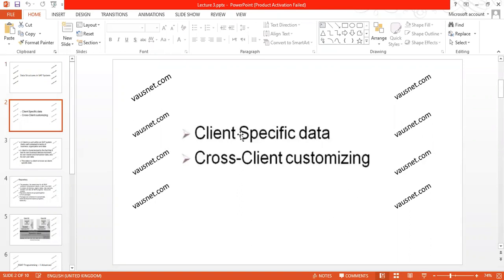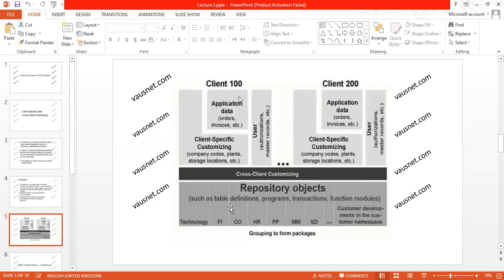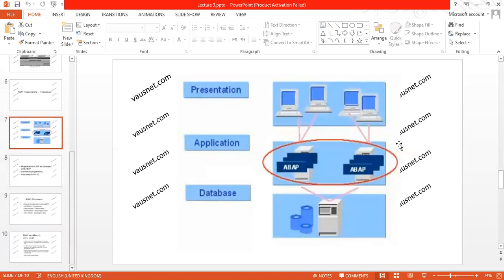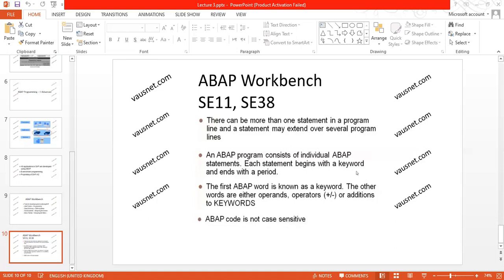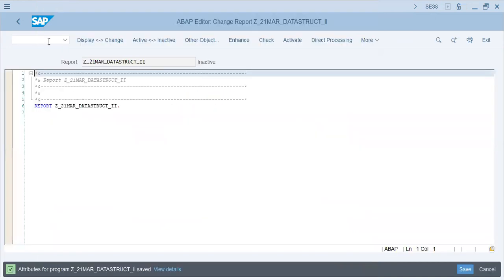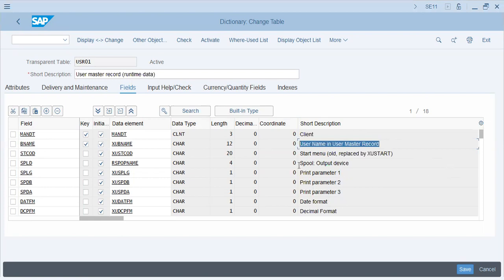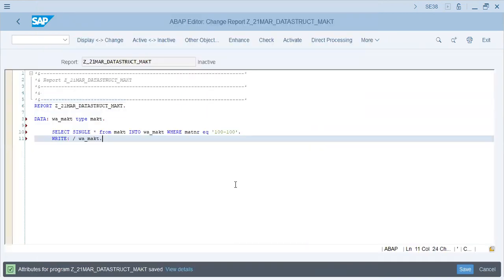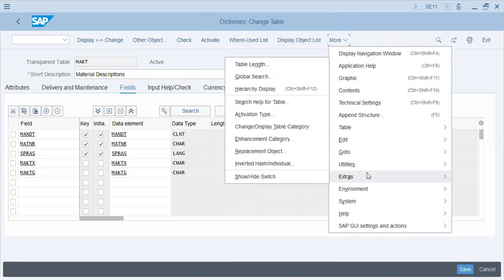SAP Data Structures